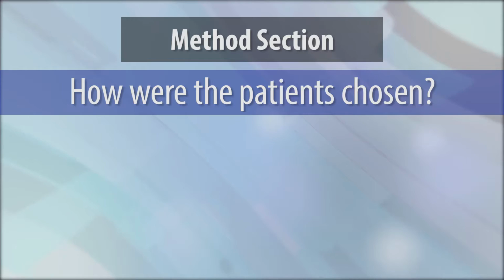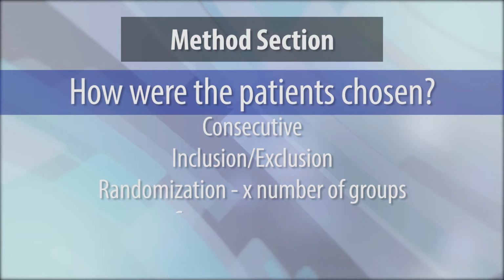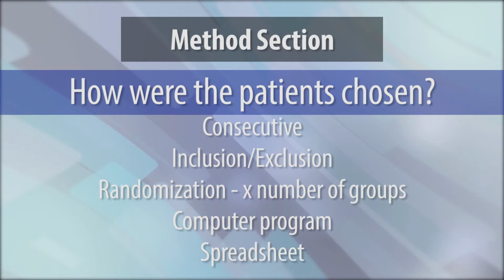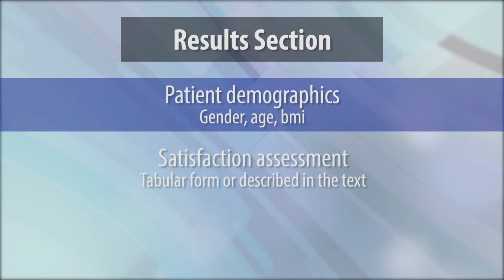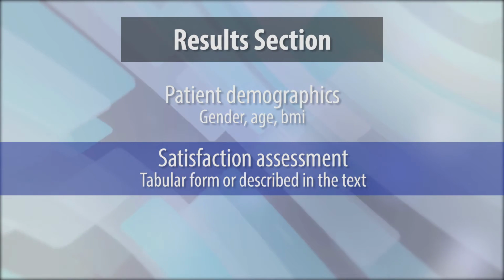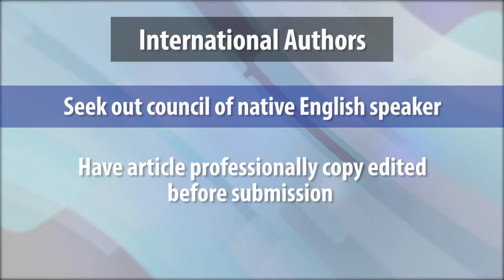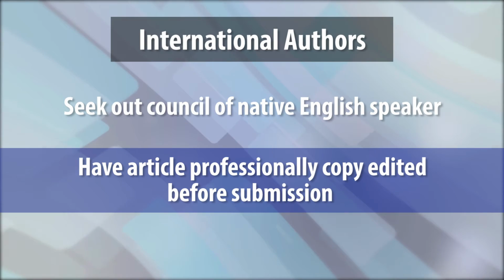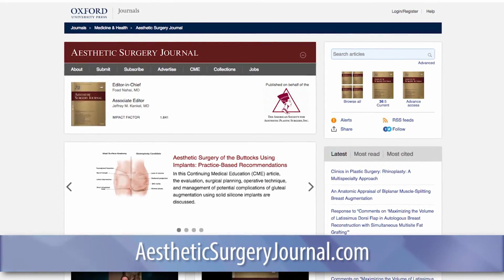Peer Review Video: How to up the odds of getting your article accepted in Aesthetic Surgery Journal